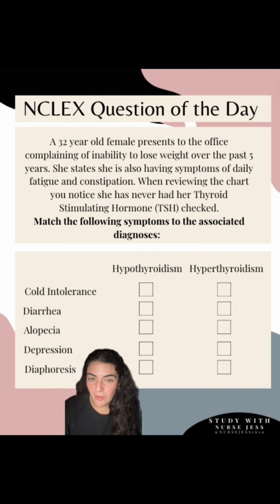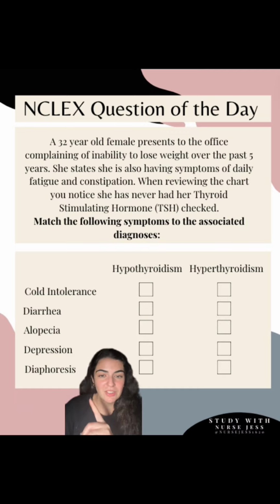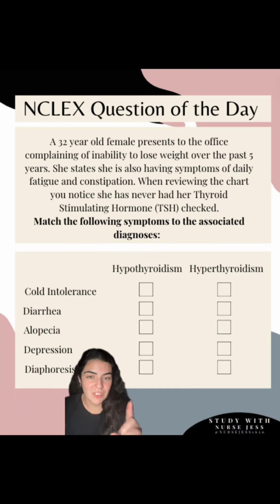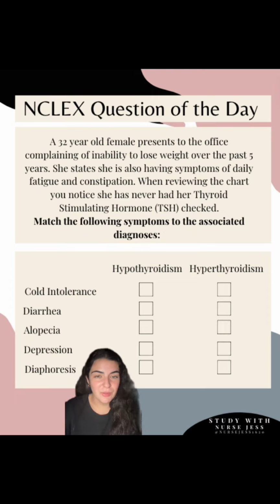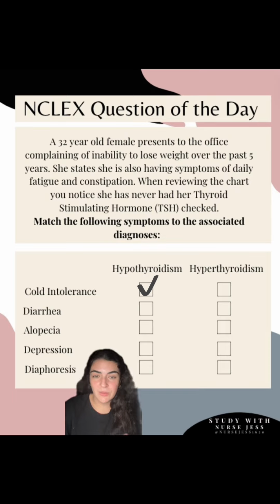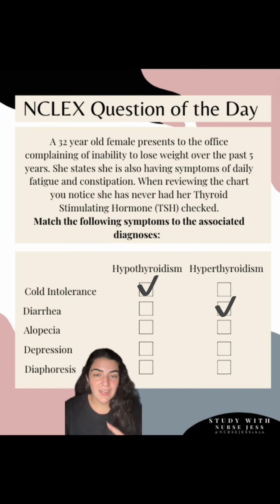NCLEX Case Study Part 1: Hypothyroidism vs. Hyperthyroidism